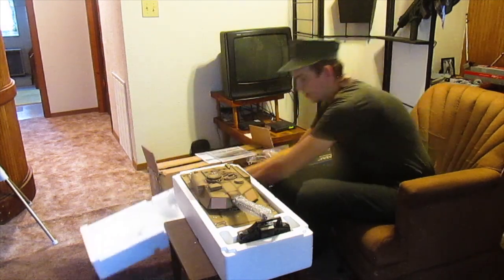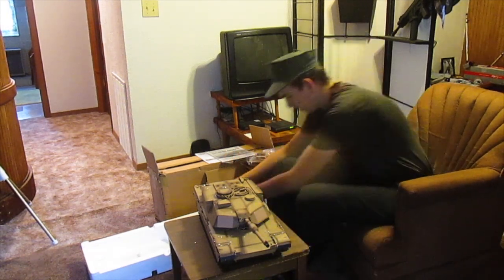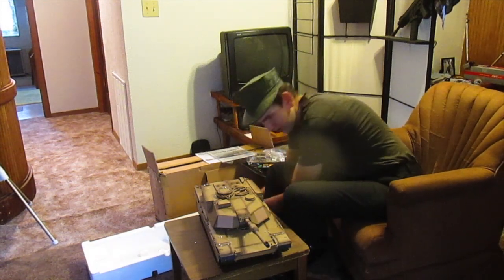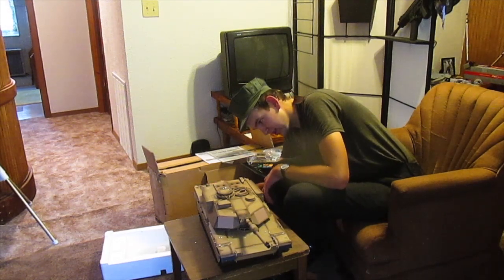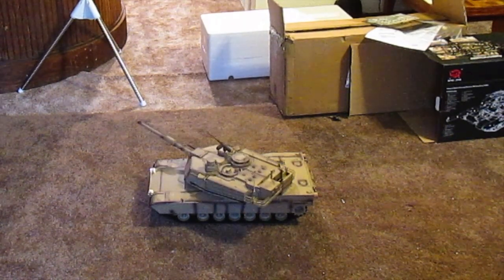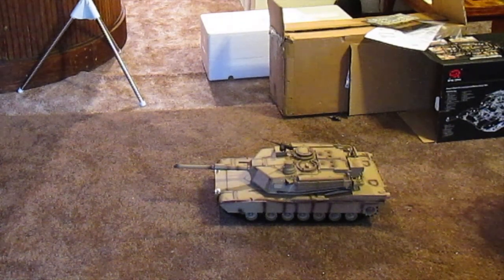Henglong Abrams Tank M1A2 unboxing and test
This video is about Henglong Abrams Tank M1A2 unboxing and test